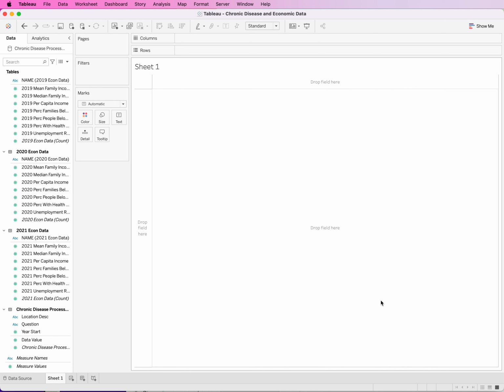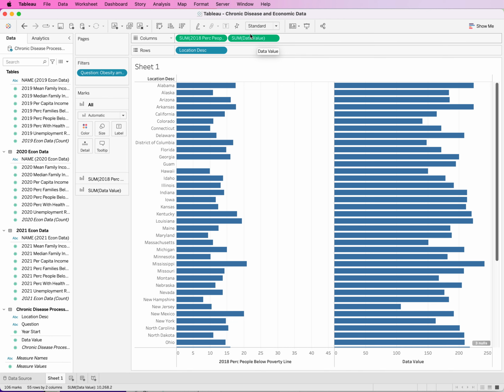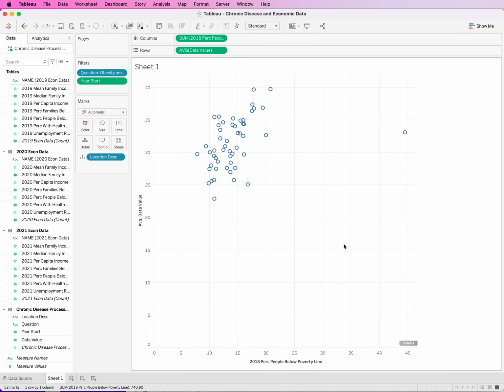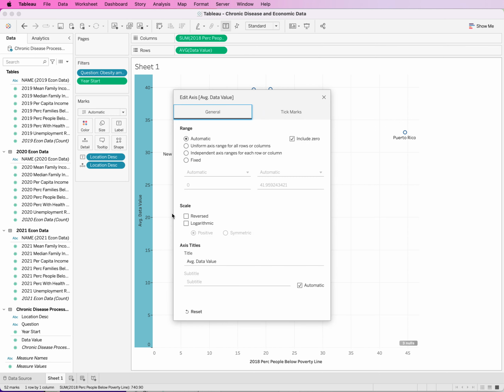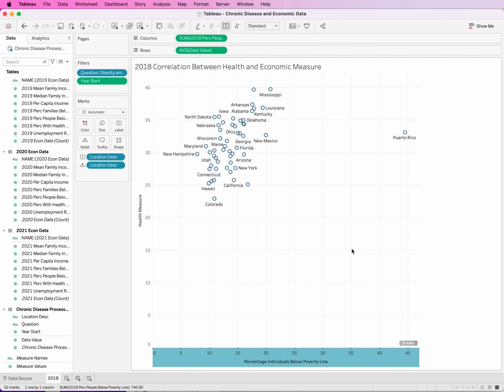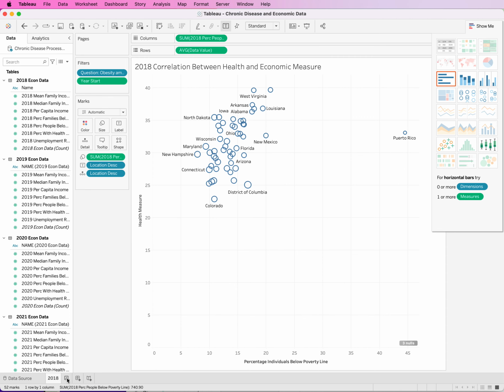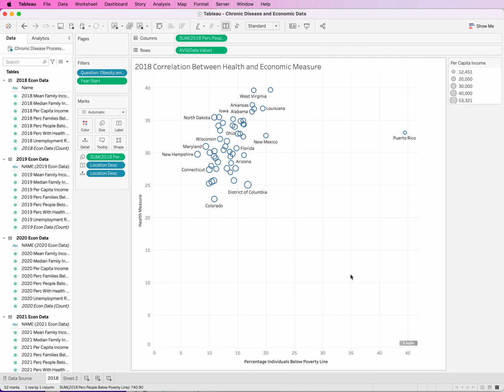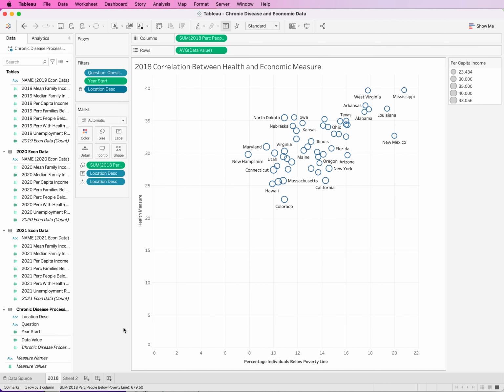Using Filters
Illustrates the use of filters to create a scatter plot that shows whether there is a correlation between Per Capita Income, Obesity Rates, and the Percentage of Individuals that live below the poverty line.